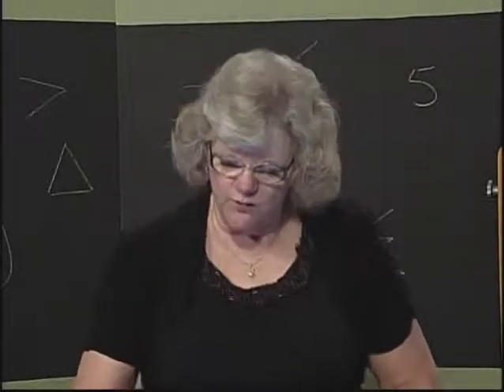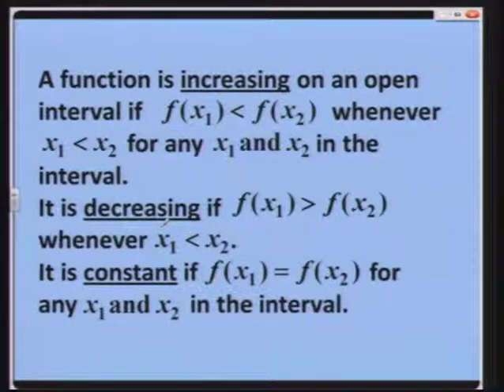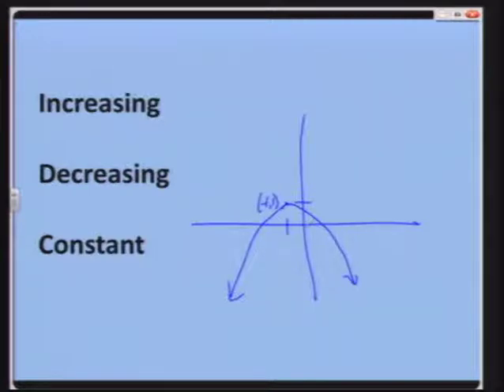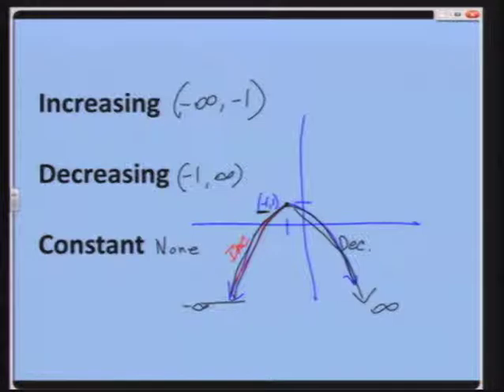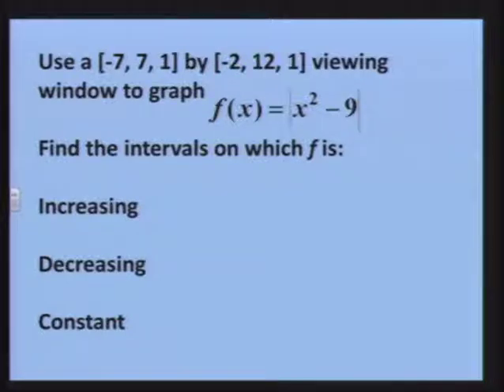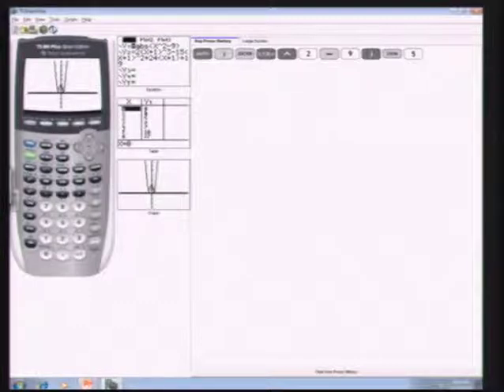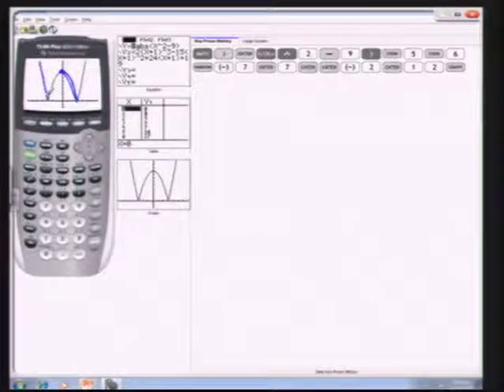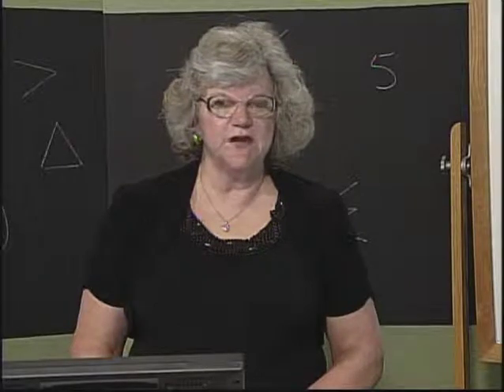Segment 4 - Increasing & decreasing functions